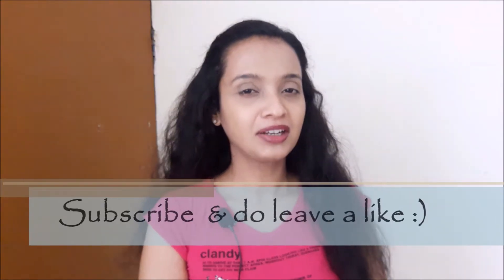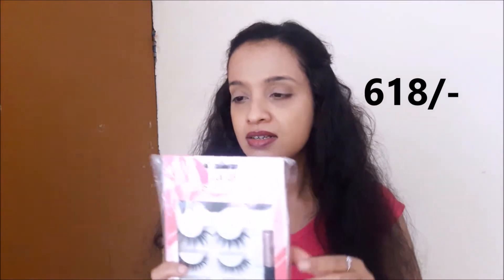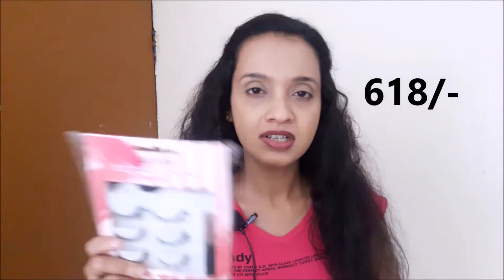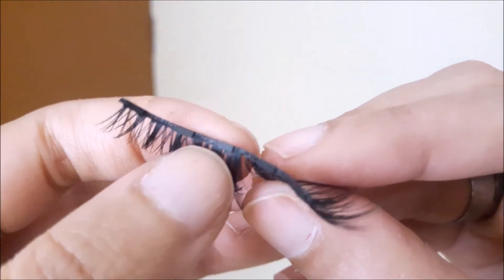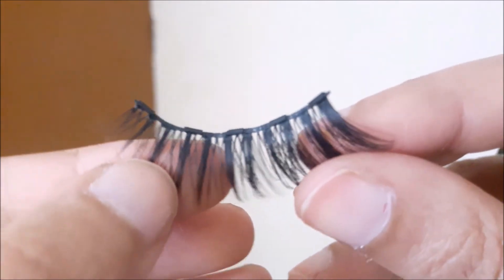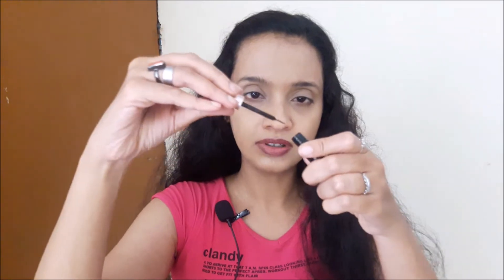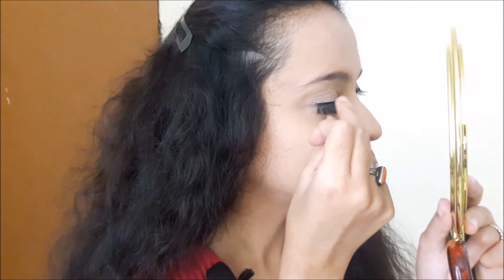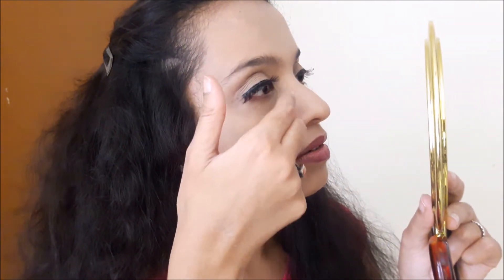Trying For The First Time / Calailis Magnetic False Eye Lashes & Eye Liner/ Review & Demo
How To Become Better With MAGNETIC EYELASHES In 10 Minutes

hi guys
Today I have with me a set of 3 magnetic eyelashes and 1 magnetic eye liner from the brand Calailis. This retails for 969/- but I got it for 618/- from Amazon.

The concept is good and easy for beginners as you just have to apply the eyeliner and let it dry, then just fix the lashes. The eyeliner and eyelashes have magnet which help the lashes to stay in place for good 6 to 7 hours or more.

The quality of eyeliner is very basic . It is glossy in texture and doesn't cause any irritation.
The drying process takes a little time like to be precise give it full 5 minutes to dry completely.
The lashes do stick amazingly and feels quite comfortable.

Just position this accurately as if your remove the lashes the eyeliner will alai get removed in patches.

 I liked this a lot and for a beginner like me this was easy.

If you read till here then you are my true friend ♥️

so that was it
until then you guys please take care
love you all xx